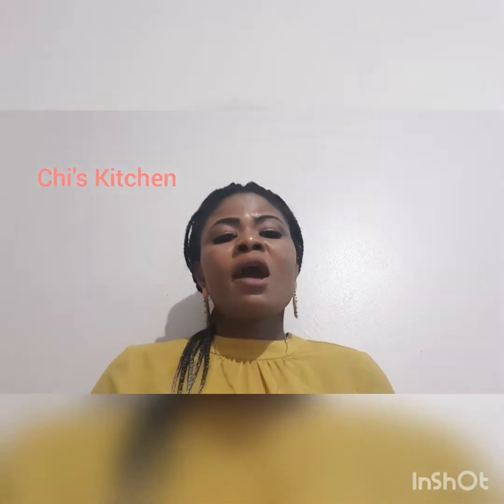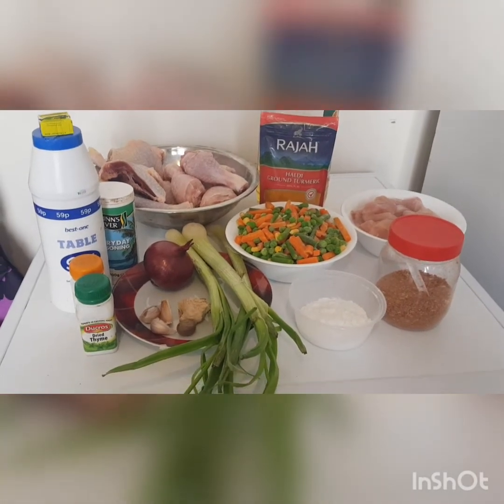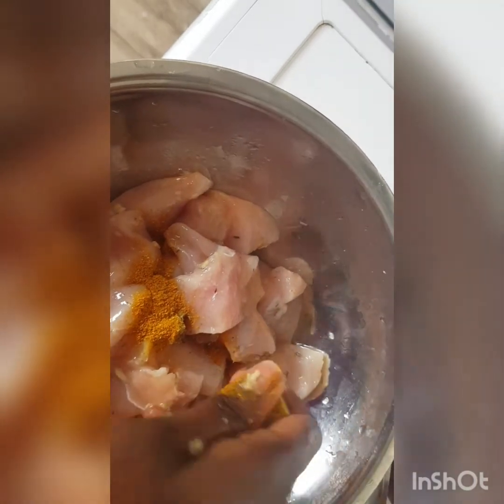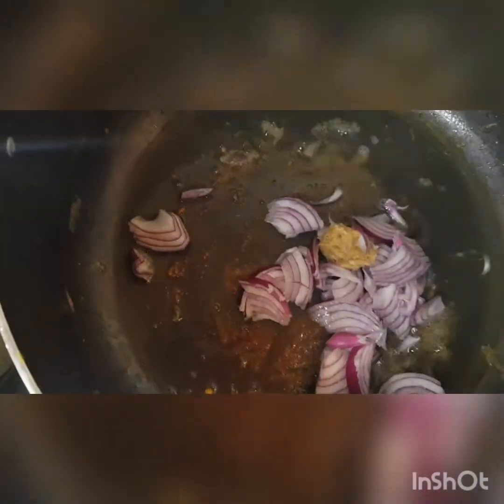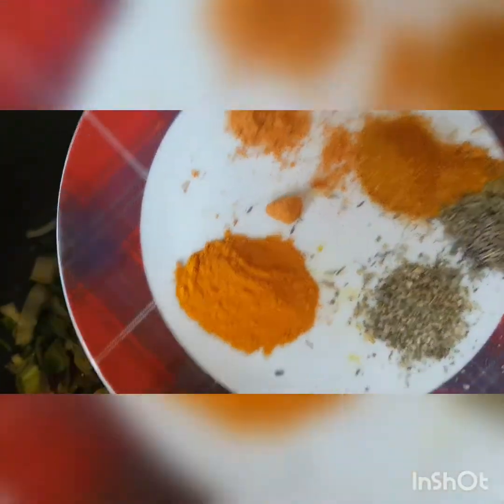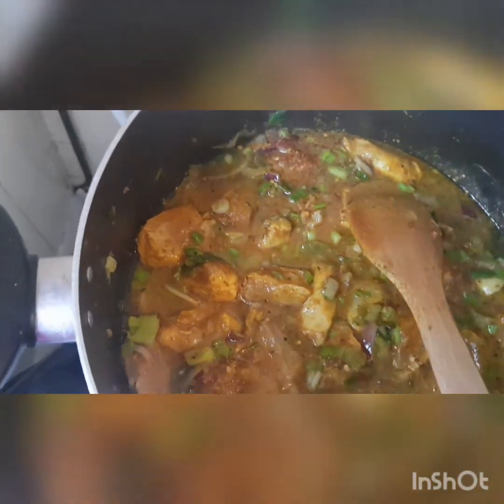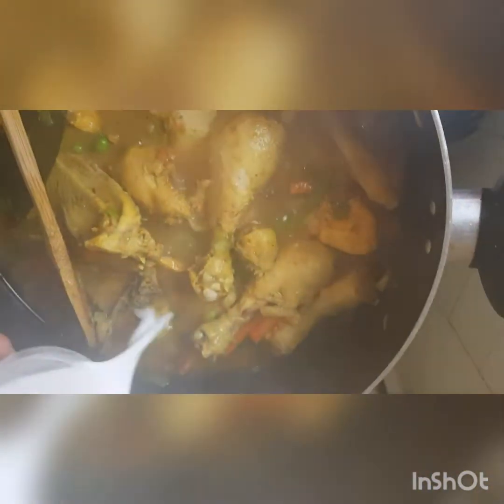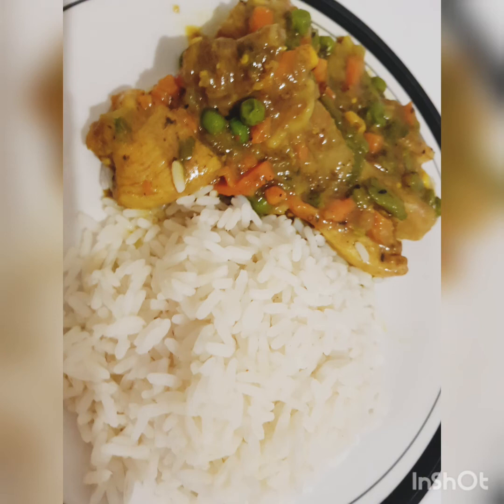How To Cook Chicken Curry Sauce